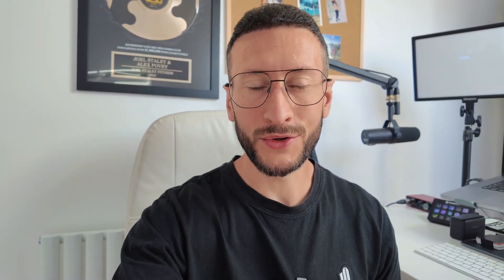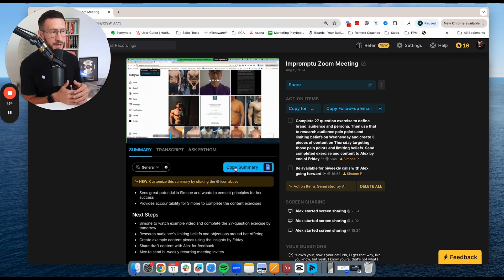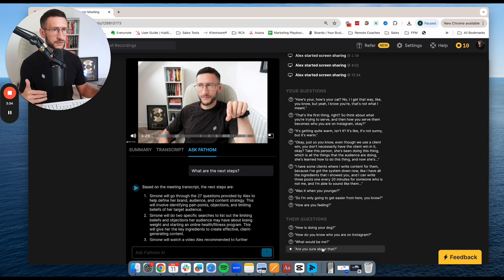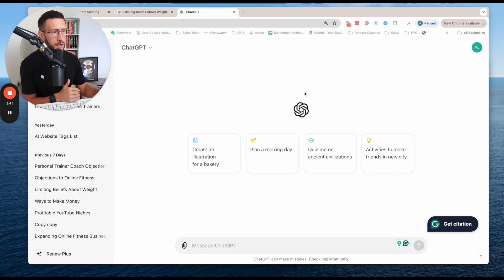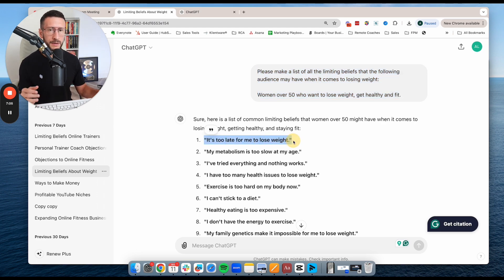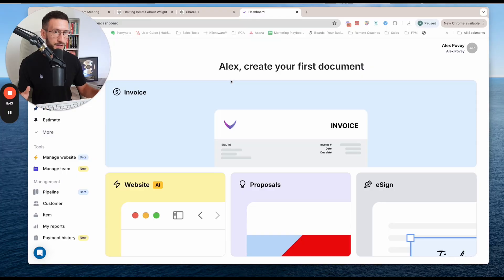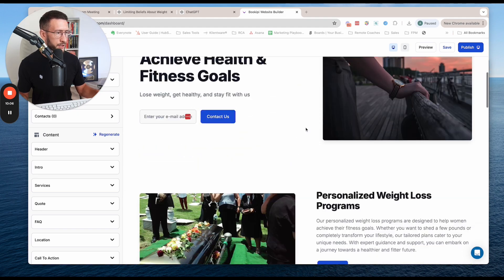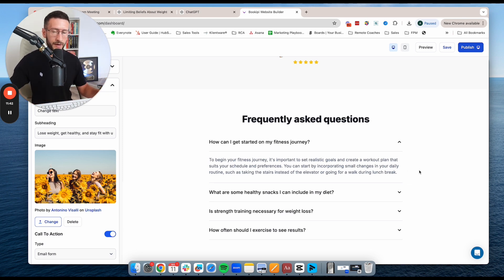3 Powerful Free AI Tools For Small Business Owners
📲 Done-For-You Content + The Smart Content System™ to Get Clients
(For personal trainers, health & fitness coaches)

Launch Your Online Fitness Business And Get Your First 10-20 Clients (even with a small audience)

I’ve been using 2 of these tools extensively in my business and work and could now not live without them.